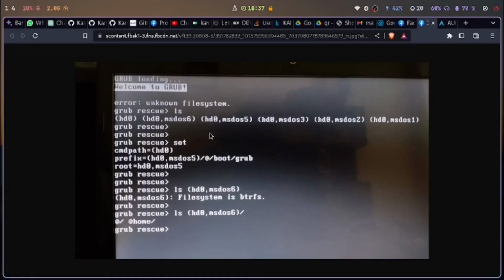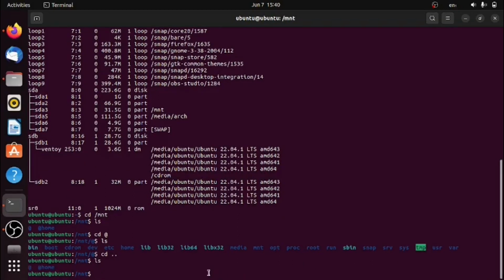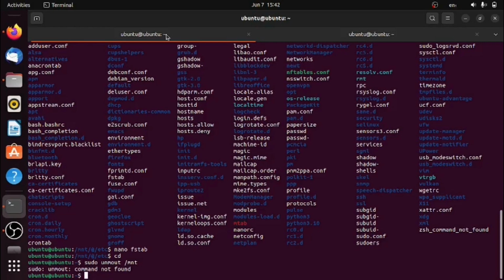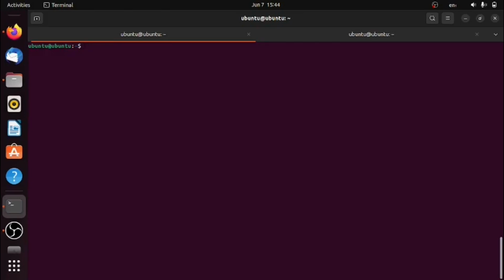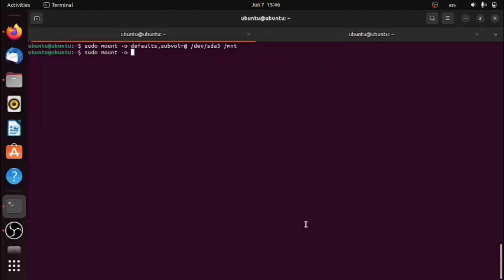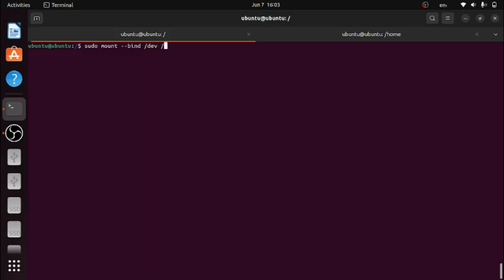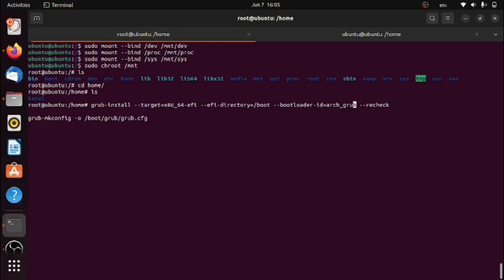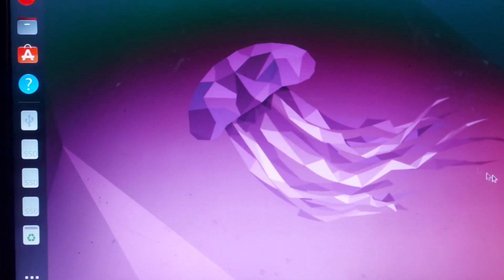Grub Boot error fix | Grub reinstall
Grub install command:
uefi:
grub-install --target=x86_64-efi --efi-directory=/boot --bootloader-id=arch_grub --recheck

grub-mkconfig -o /boot/grub/grub.cfg

for non uefi:
grub-install --recheck --target=i386-pc /dev/sda

grub-mkconfig -o /boot/grub/grub.cfg

Timestamp :
00:00 Intro
00:38 Check the mount root partition
02:13 quick info for ext4 & btrfs file structure
02:46 Checking fstab data
03:45 Info about a common error and way to prevent it
05:24 For ext4 partition style
06:54 For Btrfs partition style
10:59 Chroot | Bind partition
12:45 Install Grub
14:38 Reboot to the system | Boot to the system